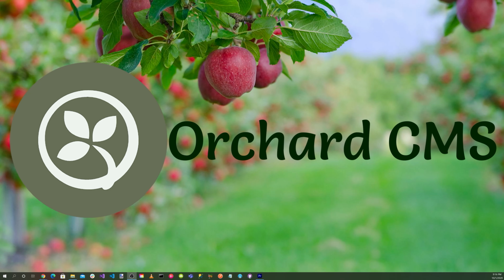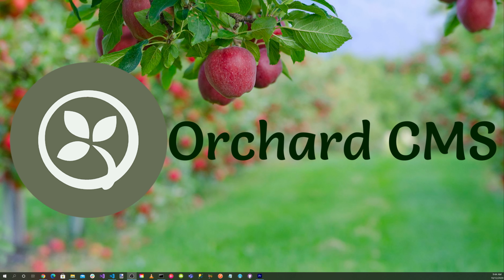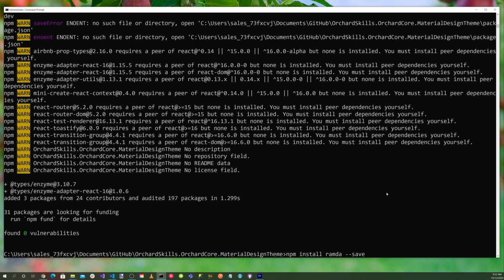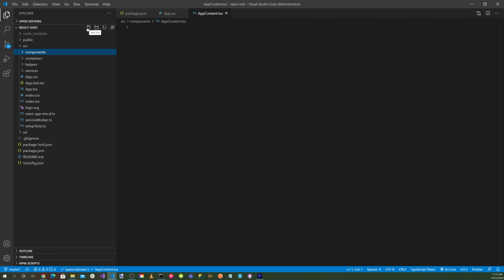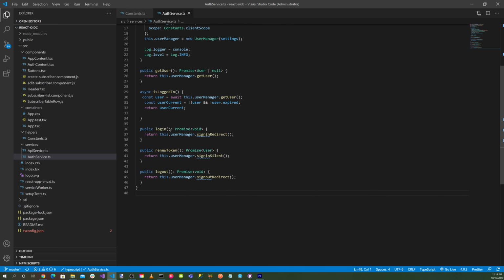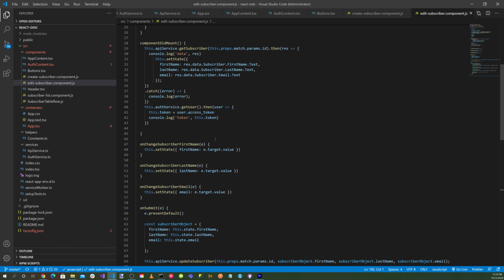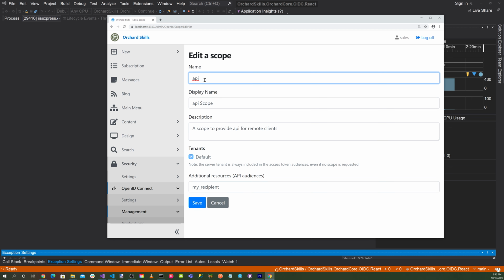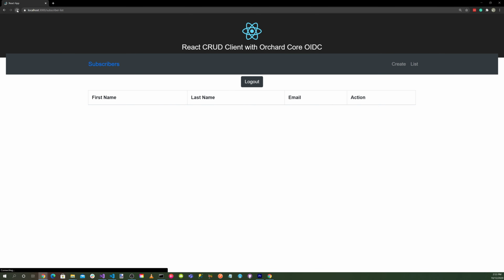Orchard Core OpenID Connect Code Flow API Authorization with a React Client CRUD Application